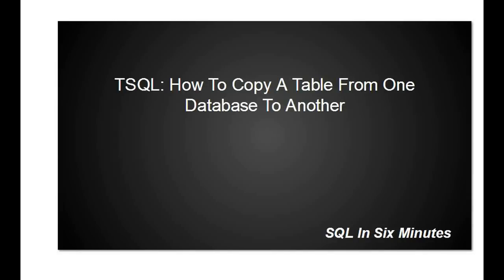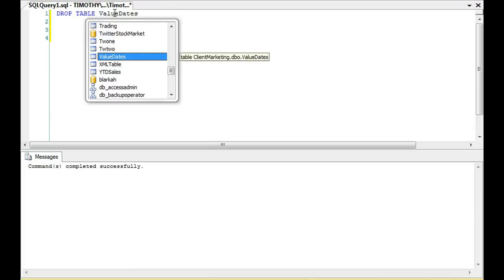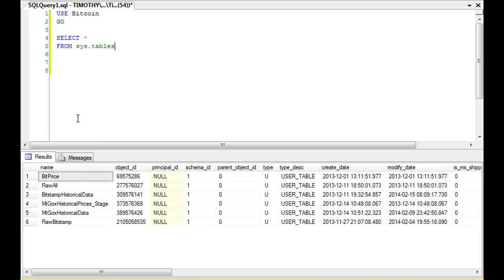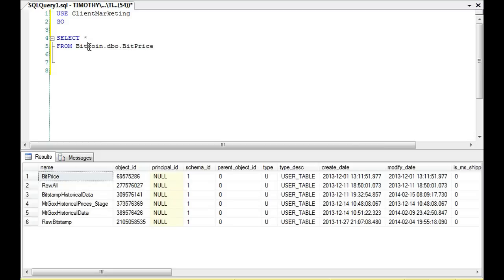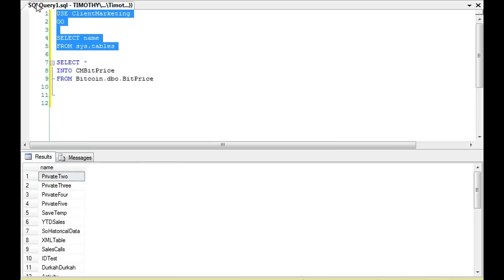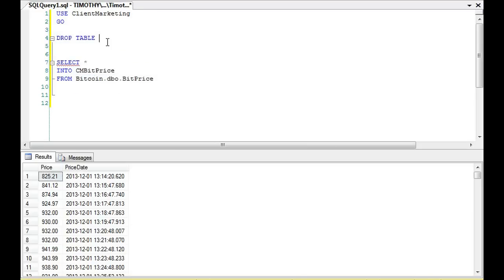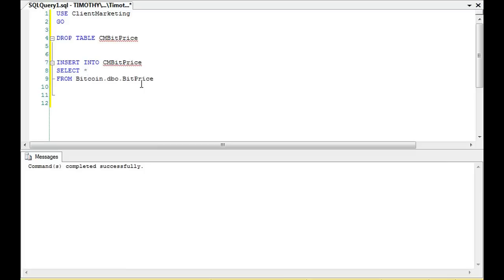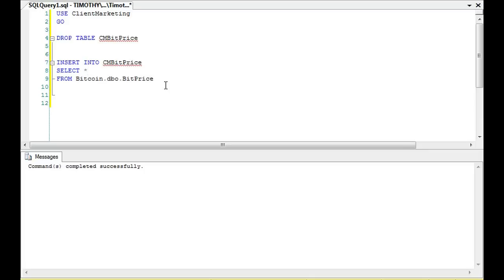TSQL: How To Copy A Table From One Database To Another